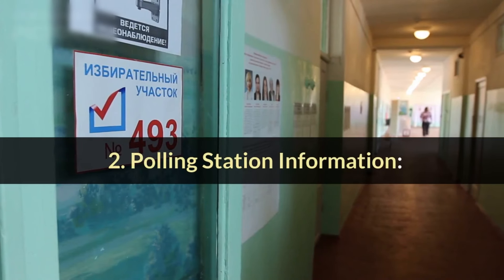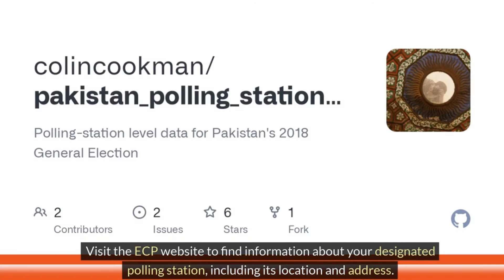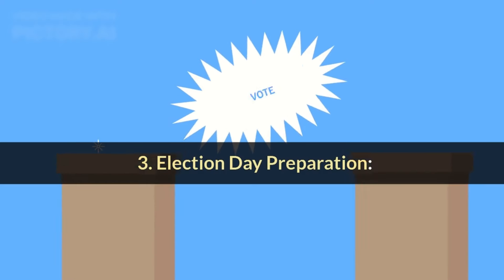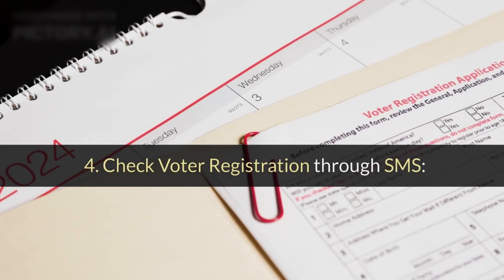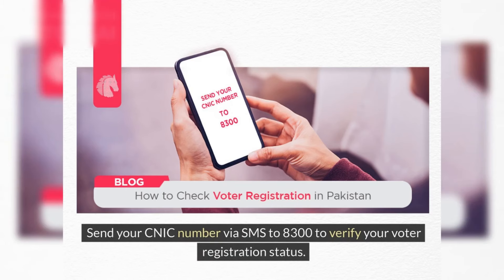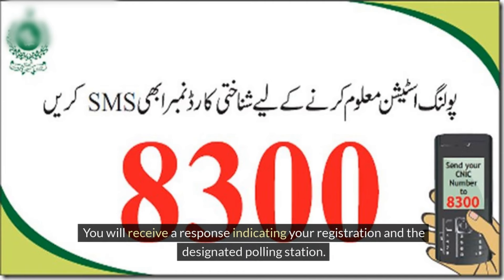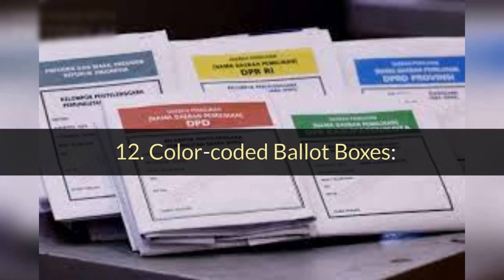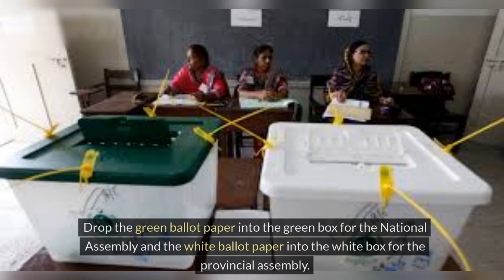How to Cast Vote in Pakistan || 2024 Election Guide || Step-By-Step Voting Process Explained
Join us on a captivating journey where we unravel the art of casting your vote in Pakistan, empowering you with knowledge and understanding every step of the way. Dive into informative tutorials, insightful interviews with experts, and engaging discussions that break down the voting process into digestible chunks, ensuring that you're well-equipped to exercise your democratic rights effectively. Whether you're a seasoned voter or a newcomer to the electoral arena, our channel is your go-to resource for mastering the ballot box.
1. Voter Registration:
Ensure you are a registered voter. Check your voter registration status online through the Election Commission of Pakistan (ECP) website. Election Commission of Pakistan (ecp.gov.pk)

2. Polling Station Information:
Visit the ECP website to find information about your designated polling station, including its location and address.

3. Election Day Preparation:
On the election day, make sure to carry your Computerized National Identity Card (CNIC) for identification.

4. Check Voter Registration through SMS:
Send your CNIC number via SMS to 8300 to verify your voter registration status. You will receive a response indicating your registration and the designated polling station.

5. Arriving at the Polling Station:
Reach the polling station during the designated voting hours. Polling stations are usually open from morning to evening.

6. Queue Up:
Join the queue at the entrance of the polling station. Follow the instructions of the polling staff.

7. Verification Process:
Present your CNIC to the polling staff for verification. They will check your details against the voter list.

8. Receiving the Ballot Papers:
Once verified, you will be provided with two ballot papers - green for the National Assembly and white for the provincial assembly.

9. Ballot Paper Details:
The ballot paper will be stamped and signed at the back by the Polling Officer (PO). Ensure the stamp and signatures are present, as your vote won't be considered eligible without them.

10. Personal Mark and Recording:
 Receive a personal mark with indelible ink on any finger or thumb.
The PO will record your voter number on the electoral roll and ID card number on the counterfoil of the ballot paper, stamping it with the official mark and signing it.

11. Proceed to the Polling Booth:
Proceed to the polling booth, a reserved space usually hidden behind a screen, and stamp the ballot papers with the nine-matrix seal provided by the polling officer.

12. Color-coded Ballot Boxes:
Drop the green ballot paper into the green box for the National Assembly and the white ballot paper into the white box for the provincial assembly.

13. Assistance and Consideration:
If you require assistance or are incapacitated, the PO may allow someone to assist you. Be considerate of others in the queue.

14. Observing the Situation:
Share information about the general atmosphere in the polling station, emphasizing the importance of a peaceful and fair voting process.

15. Ballot by Post:
Individuals meeting specific criteria, such as those serving Pakistan, spouses and children, police personnel, and individuals with physical disabilities, have the option to vote by postal ballot following a prescribed procedure.